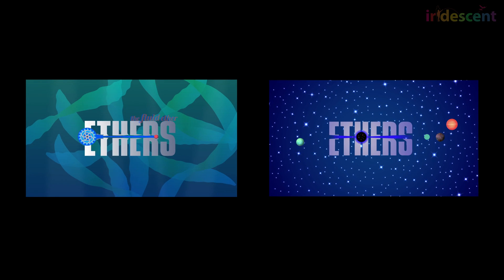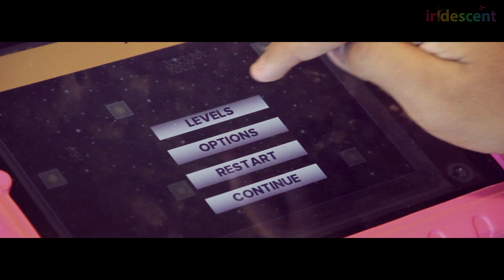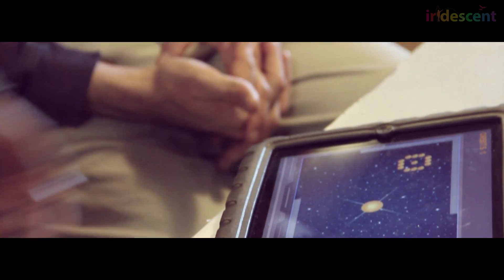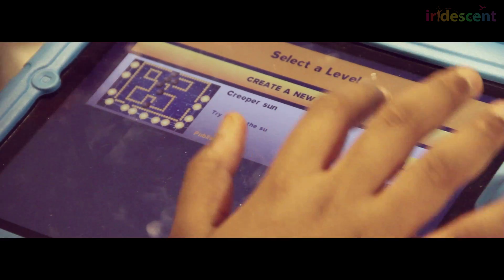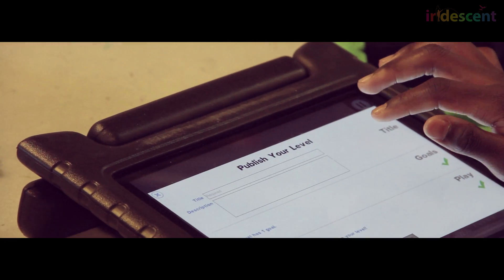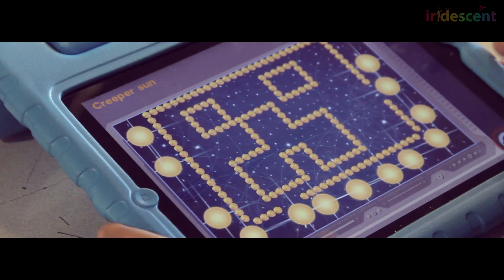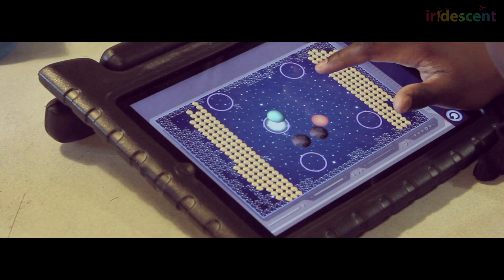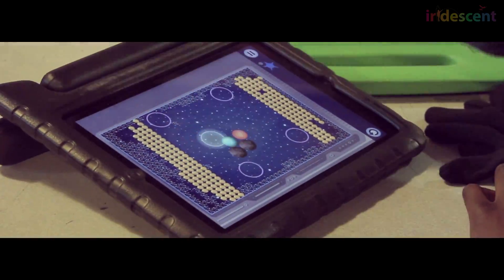Ethers PSA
Iridescent is making a series of educational physics simulations. Iridescent typically designs hands-on design challenges and works on in-person physical programming. So why are we making a digital simulation game targeted at schools and teachers? This video explains our reasoning, and the connection between the Ethers games and the rest of Iridescent's programs.